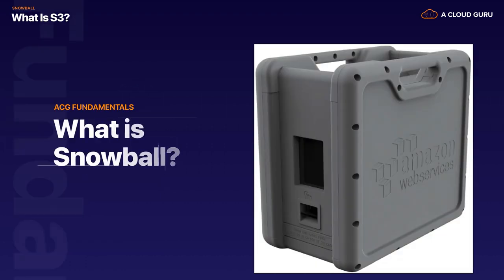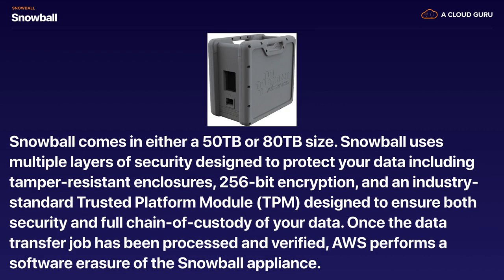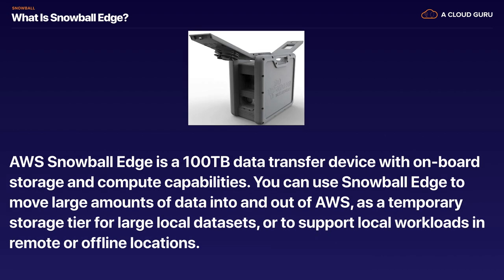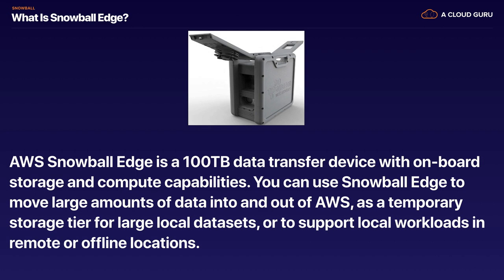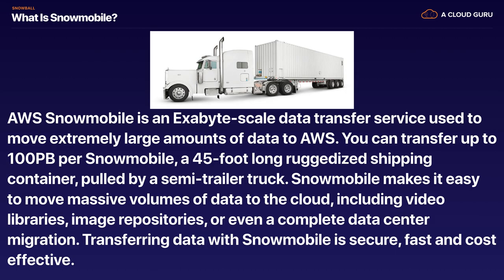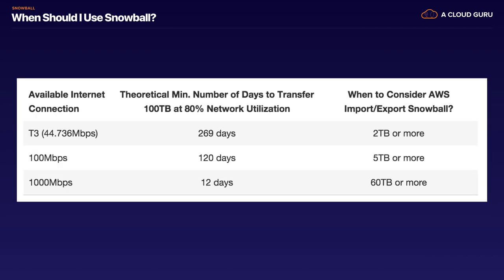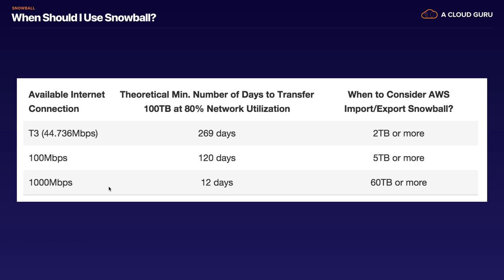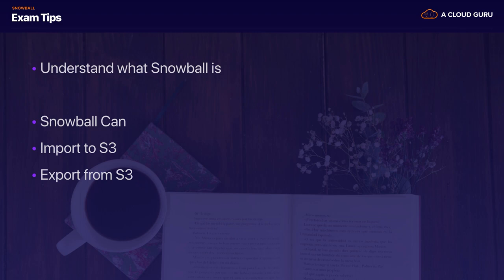IAM_S3_019 Snowball Overview